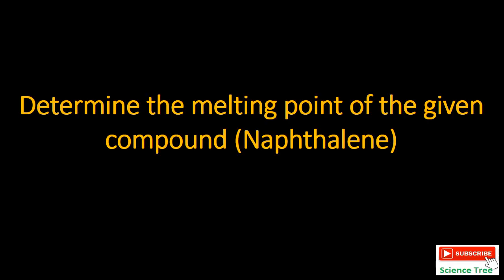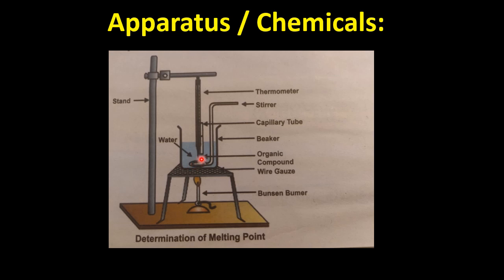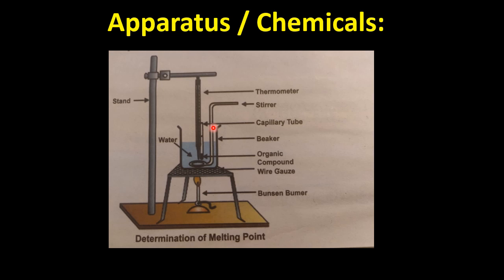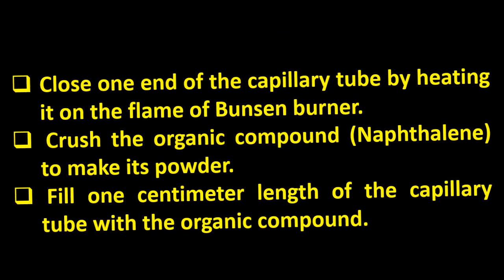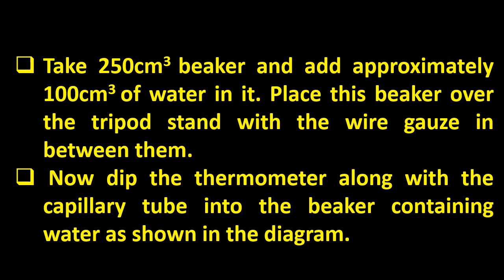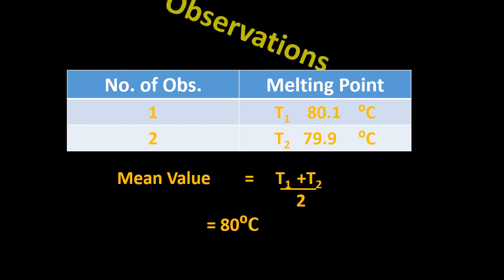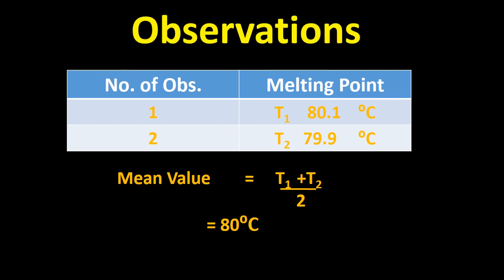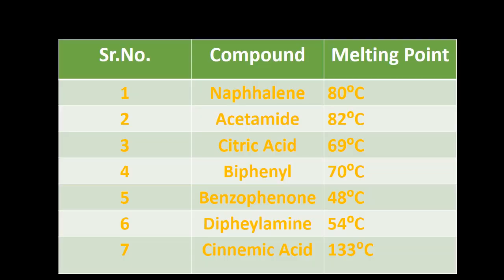Determine the melting point of the given compound (Naphthalene)|9th Class Practical#2 Urdu Medium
Determine the melting point of the given compound (Naphthalene)|9th Class Practical#2 Urdu Medium ||Science Tree
Chemistry is an experimental science and you cannot learn it well without practicing it. The practicals are here to teach you practical skills that you will need to be a scientist but also other (life-long) skills such as problem- solving, time management, organization. The practicals will also teach you how to work safely in a chemistry laboratory and with chemicals as you will learn how to assess the potential dangers associated with every chemical you will use.
The safe and confident use of chemical apparatus. How to obtain accurate results? To make careful observation of chemical reactions and explain them (The chemistry you learn in practicals will also be explained theoretically during lectures) we provide you the right way to perform your Practicals with Note book Preparation, Viva voce According to Board exam Pattern.

1. Thermometer
2. Beaker
3. Thread
4. Capillary Tube
5. Tripod Stand
6. Wire Gauze
7. Stirrer
8. Iron Stand with clamp
9. Water
10. Given Organic Compound(Naphthalene)
11. Procedure
12. Observations
13. Precautions
14. Results